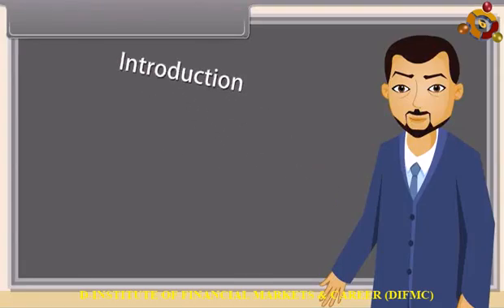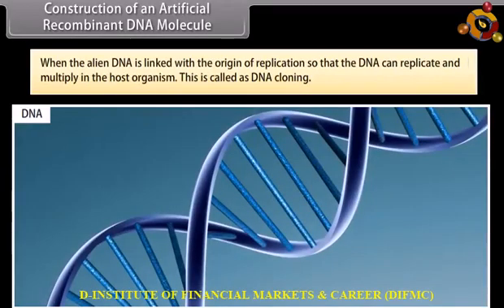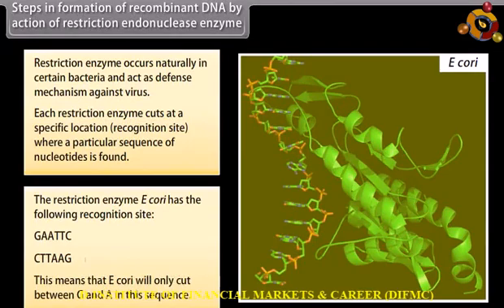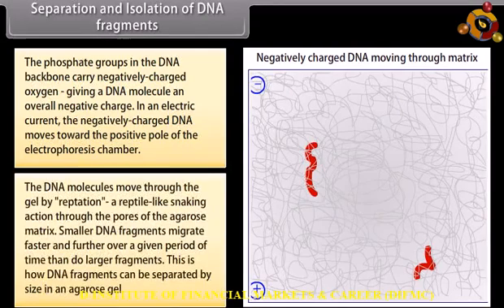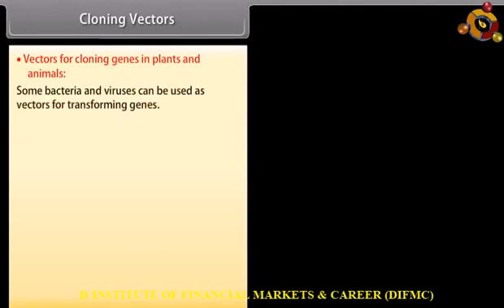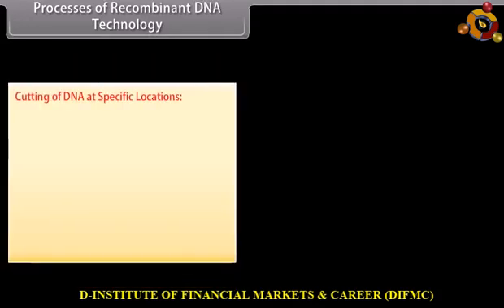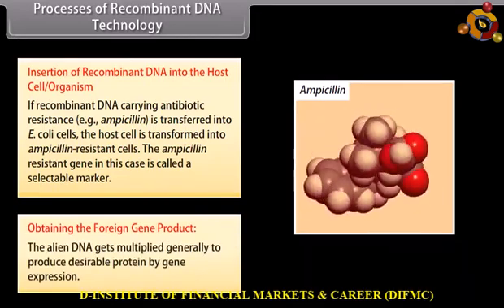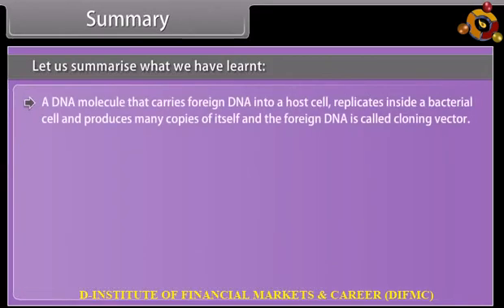Biotechnolgy Principles And Processes 3